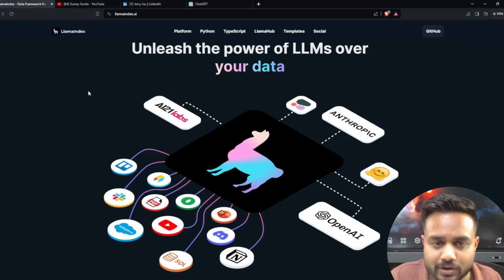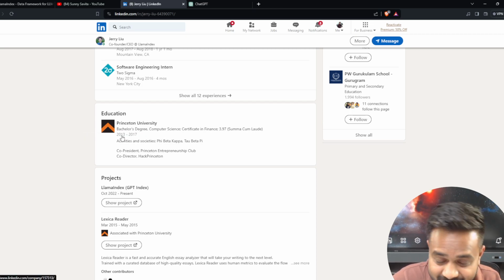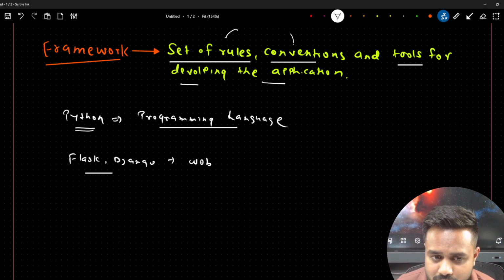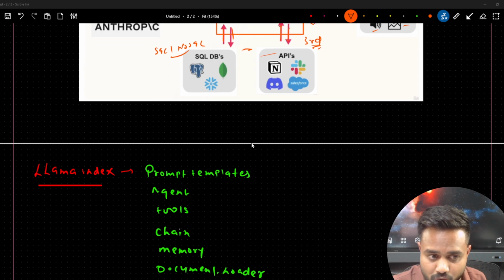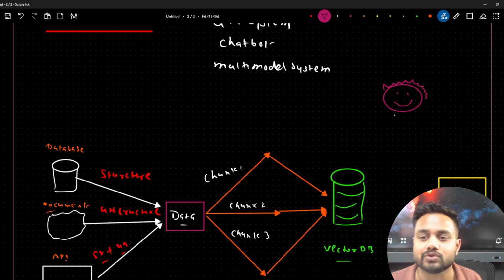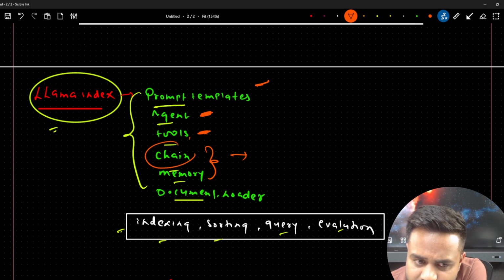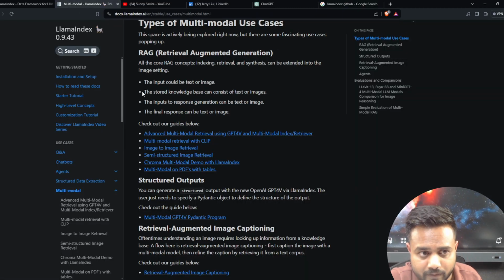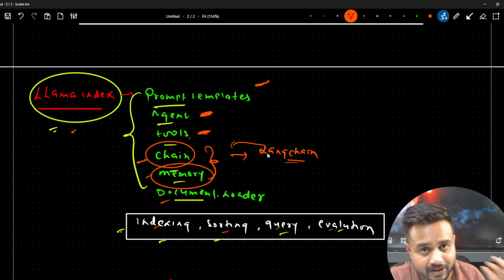Introduction | RAG System | LlamaIndex Doc Walkthrough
In my latest video, I explore the mysterious world of Llamaindex and the RAG System! I'll walk you through the Llama Index docs, showing how it works and why it's great. Discover how Llamaindex is changing things . I'll also demonstrate the RAG System and what it accomplishes. Whether you're a computer expert or simply curious, this video will explain everything.